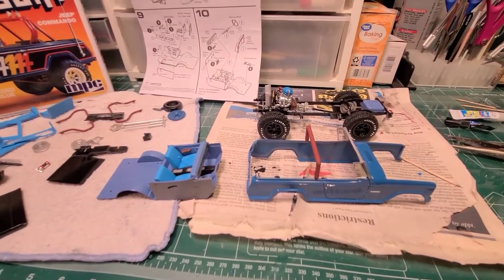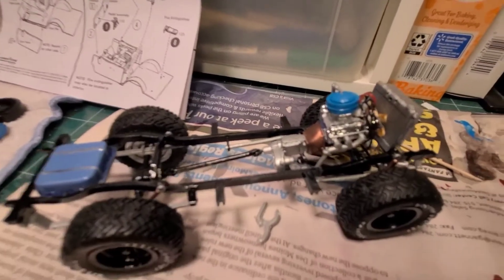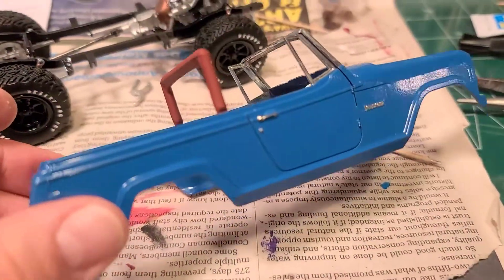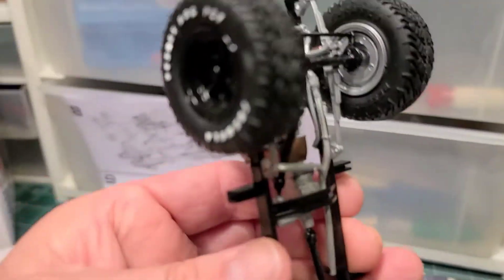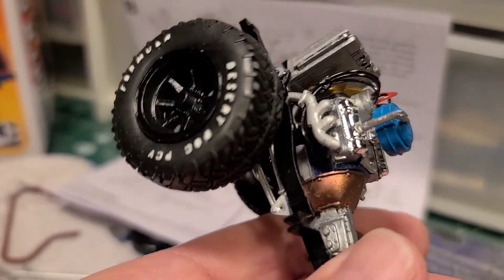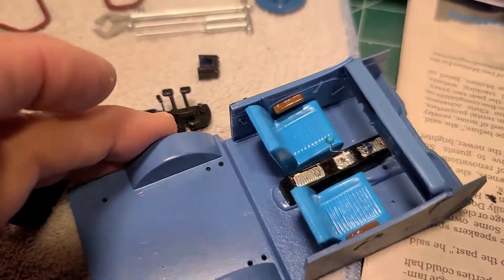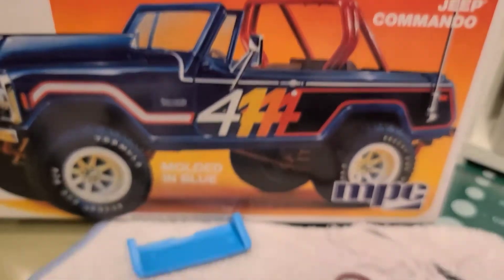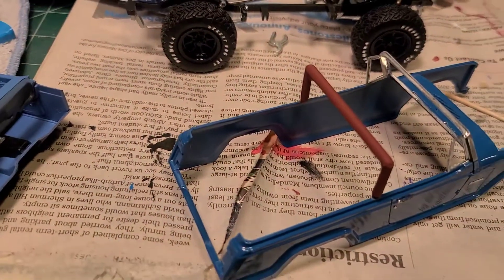Jeep Commando update.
Video update on my Jeep Commando "Mountain Goat" model car.